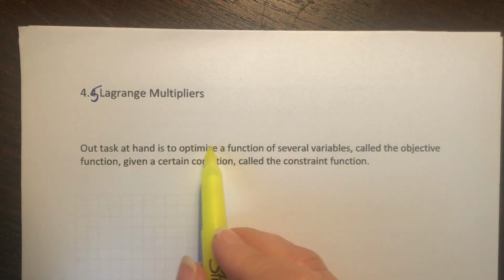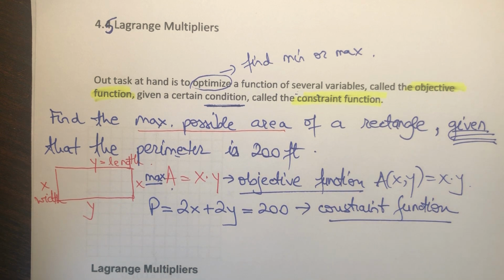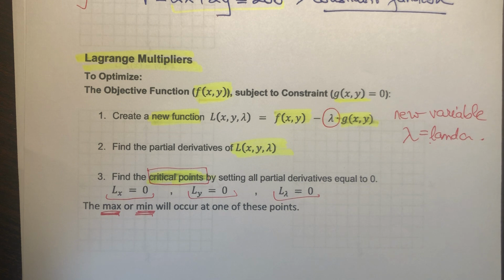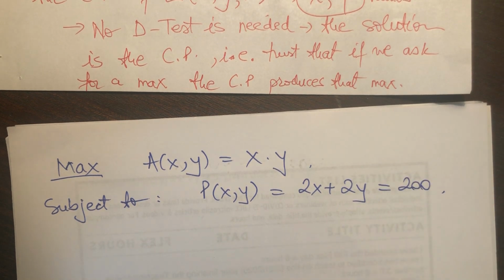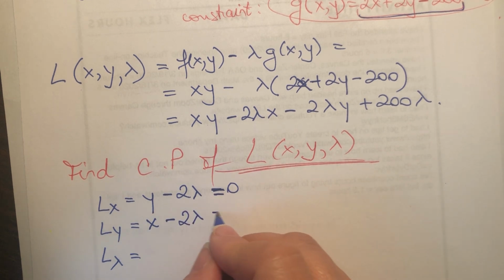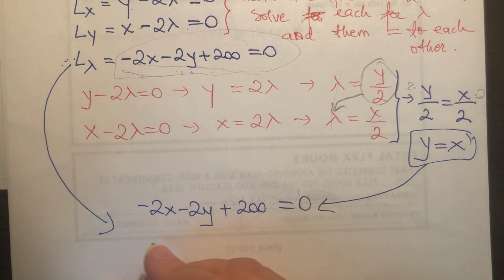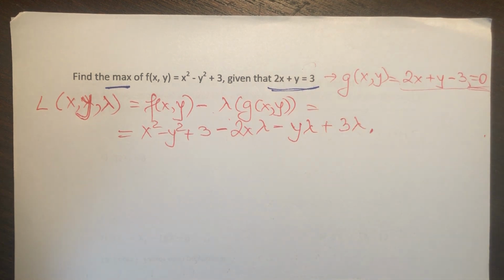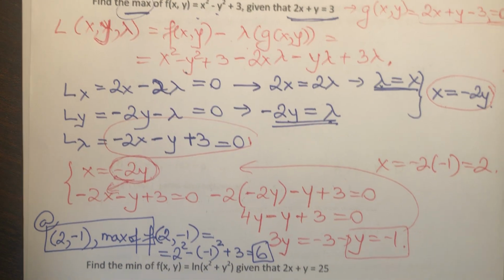Math 47 section 4.5 -1